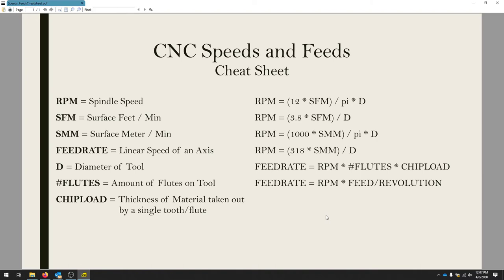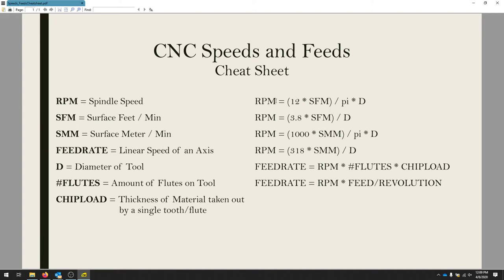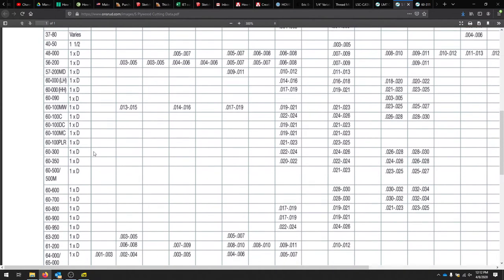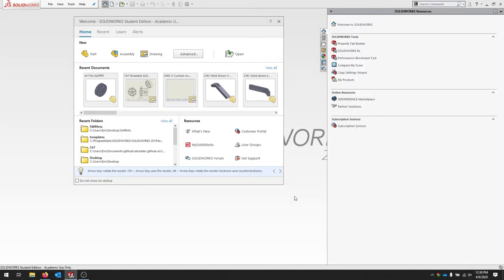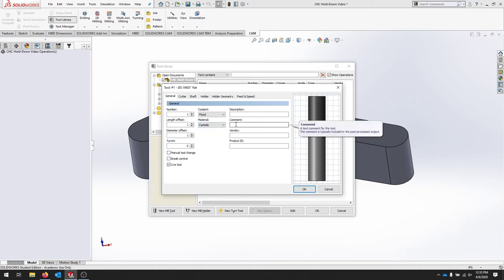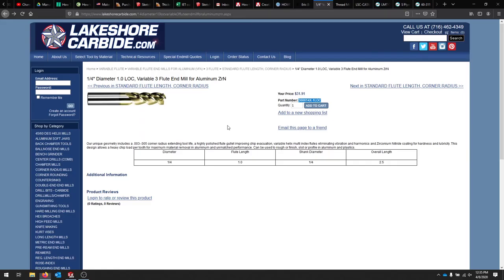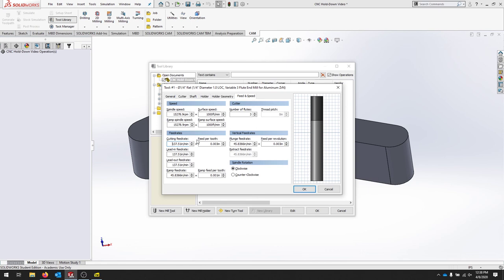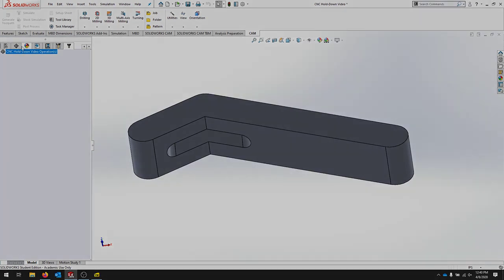Getting Started w HSMWorks and CAM, pt. 1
An introduction series to HSMWorks and simple CAM. This video goes over terminology and the selection and input of a single tool.